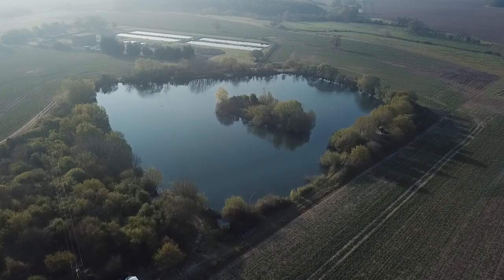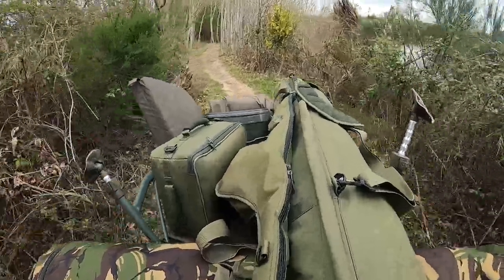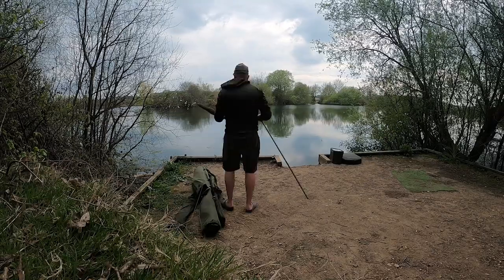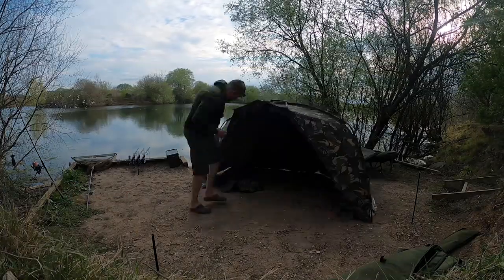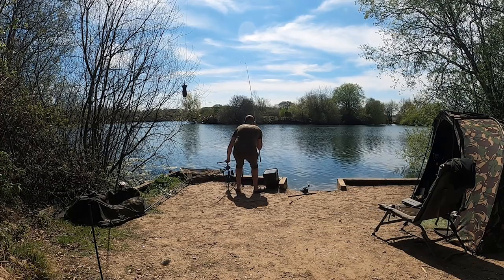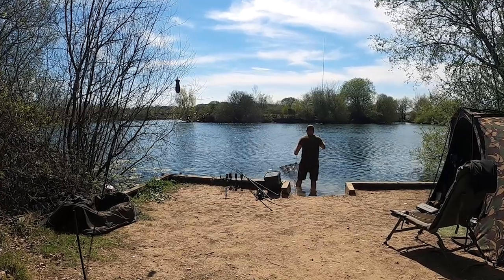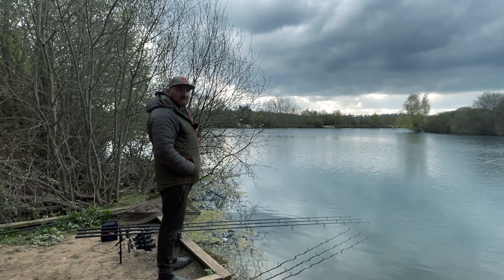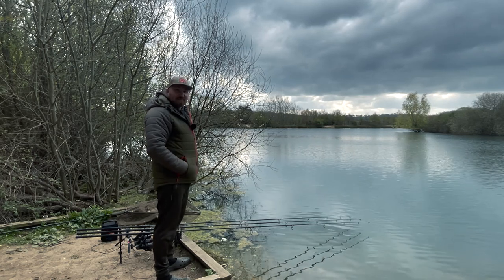Carp Fishing at Stanford Hall | Bonesy's iPhone Diaries | Trakker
Armed with just an iPhone and a GoPro, Chris 'Bones' Holmes heads to Essex for a guest session on Stanford Hall Big Lake.

Team Trakker's Bonesy starts his new Vlog series - a one-man production using only an iPhone and GoPro.

0:18 - Arriving at Stanford Hall
1:10 - Getting Set Up
2:37 - The Morning After
5:18 - Bones Get's a Bite
7:15 - What Rig Did Bonesy Use?
9:20 - Pack Up Time